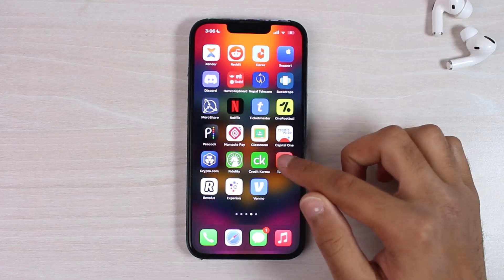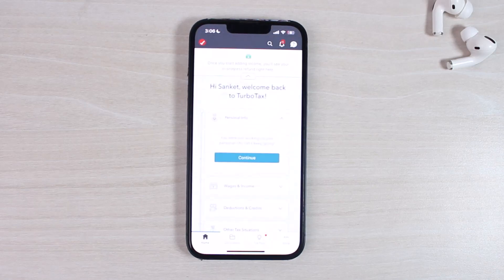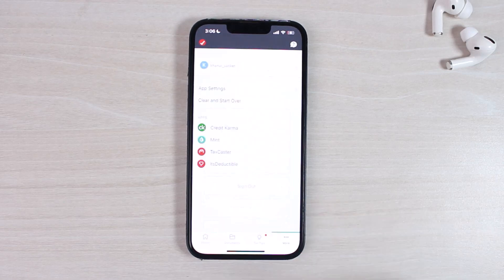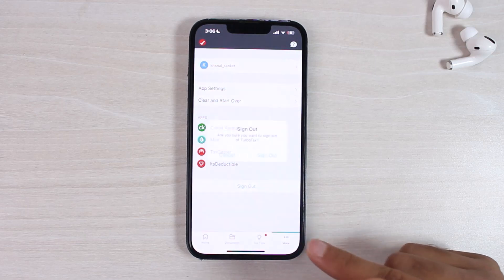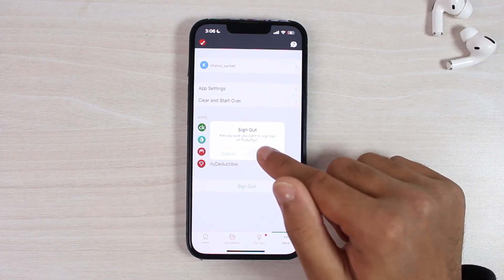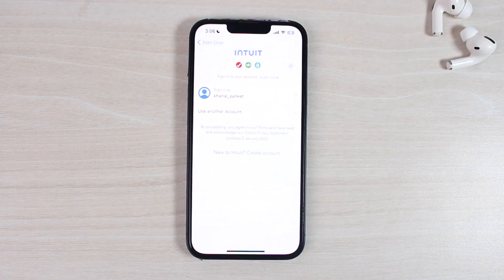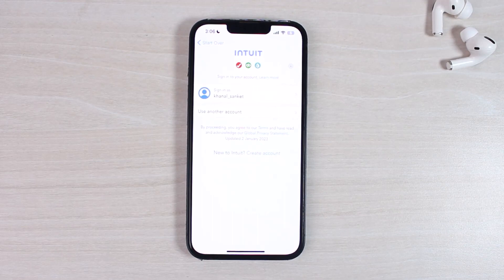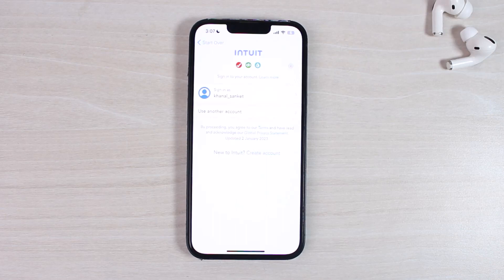How to Sign Out of TurboTax | How to Log Out of TurboTax Account | 2023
In this video, I will guide you on How to Sign Out of TurboTax.